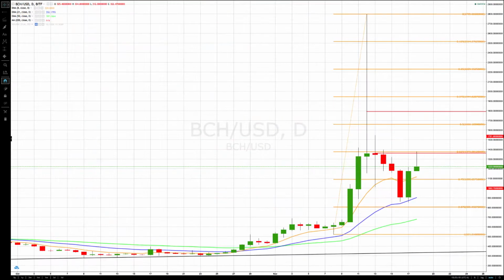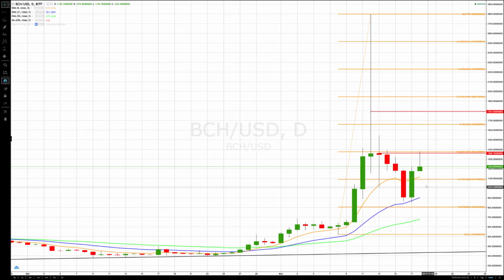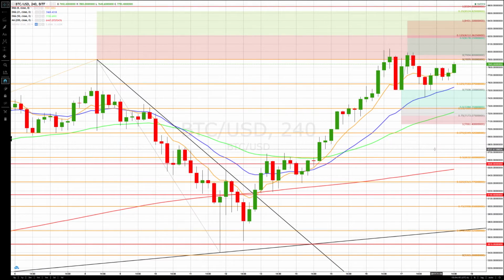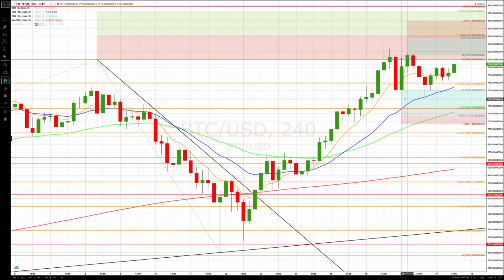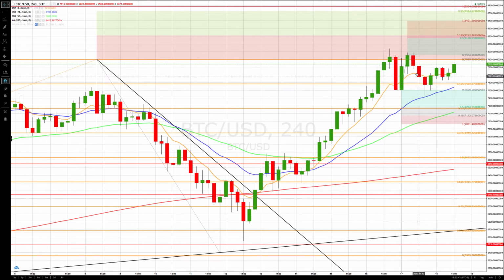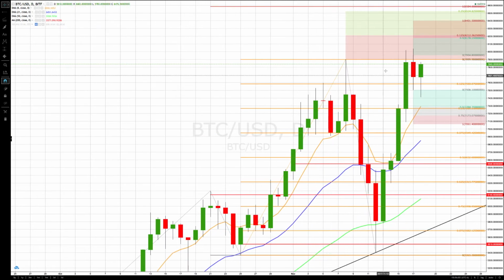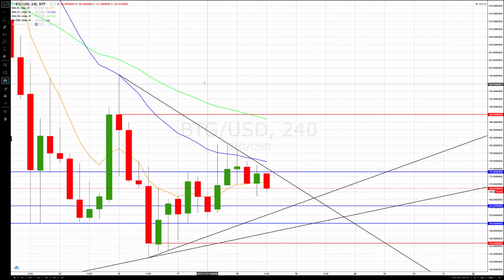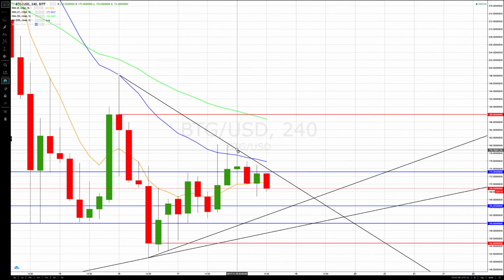BITCOIN CASH : BITCOIN : BITCOIN GOLD Update 11-18 CryptoCurrency Technical Analysis